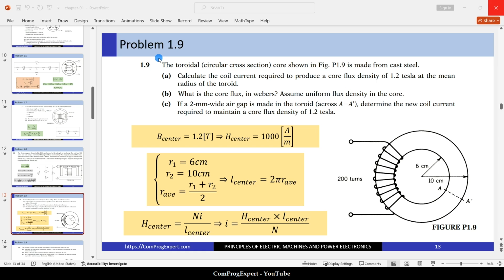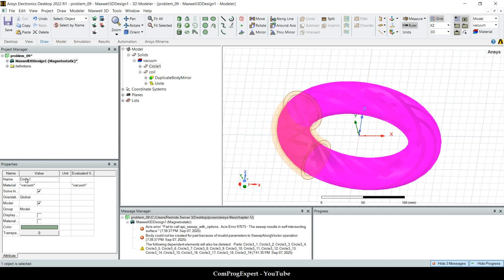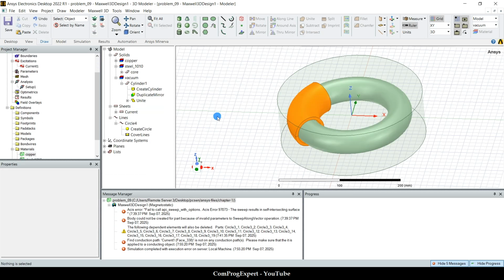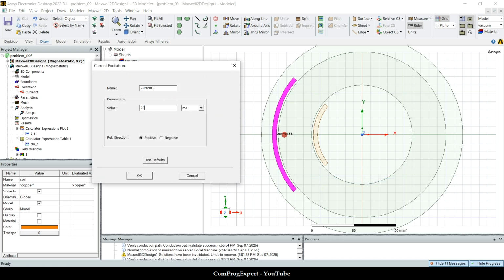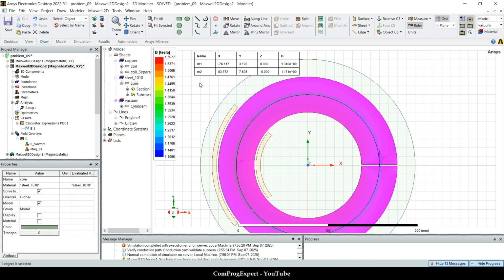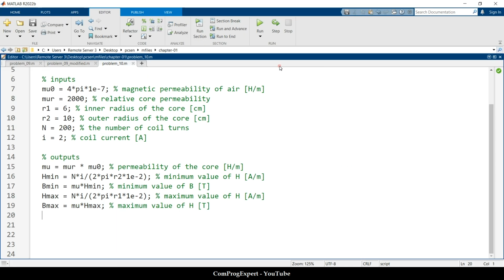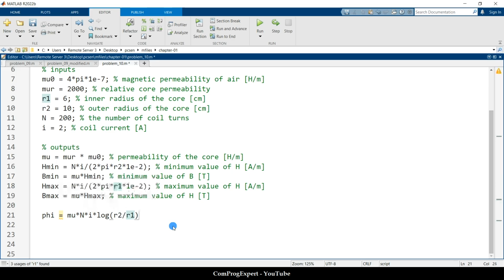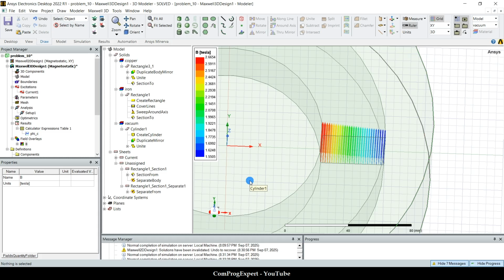Chapter 1: Problems: 9&10, Principles of electric machines & power electronics